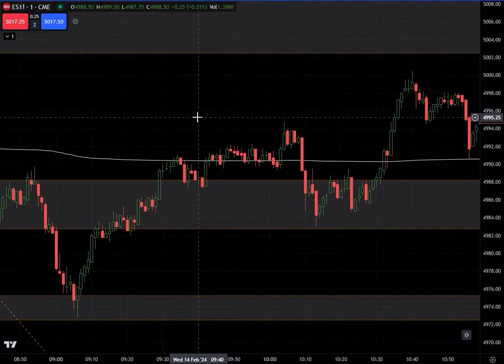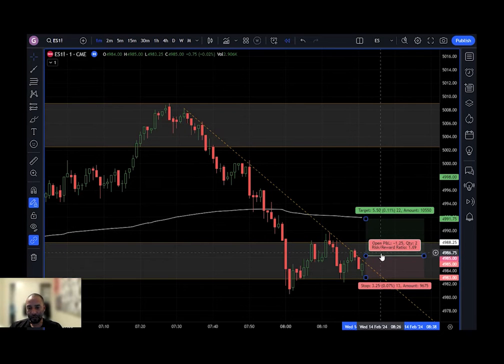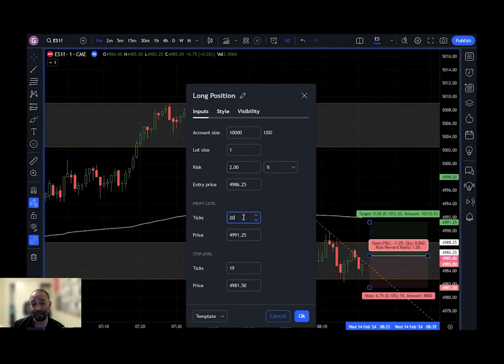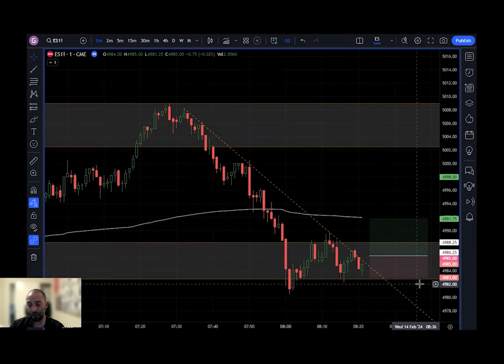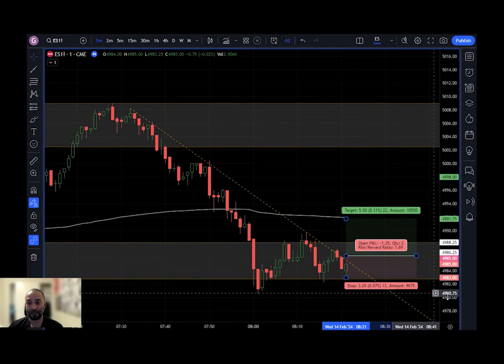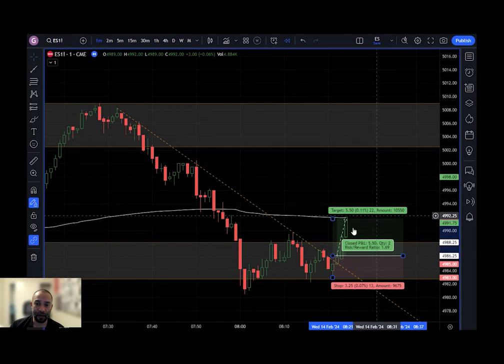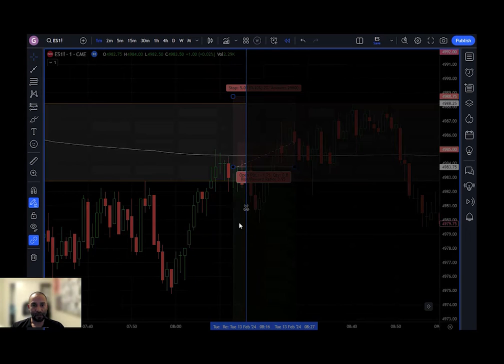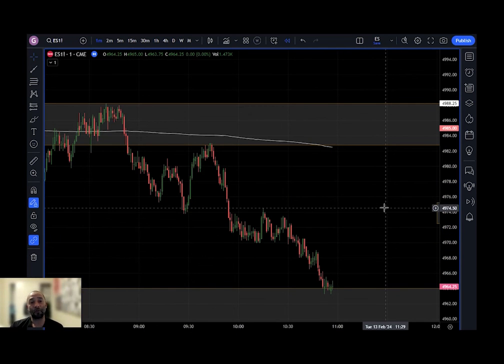How to Use the Long and Short Position Tool in TradingView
In this video, we give you a step by step guide on how to use the long and short position tool in TradingView to help manage your risk and become a consistently profitable trader.